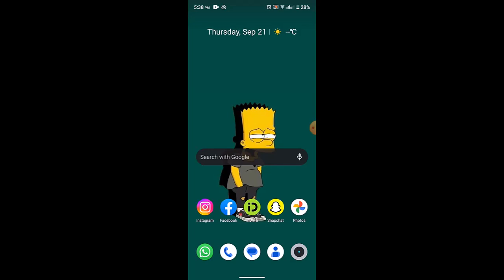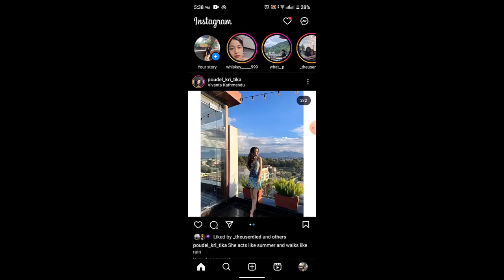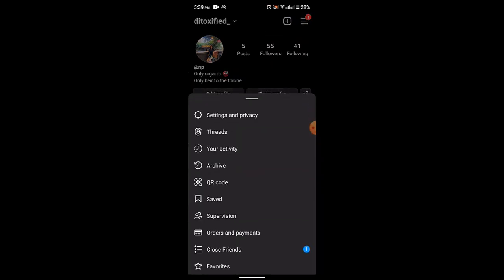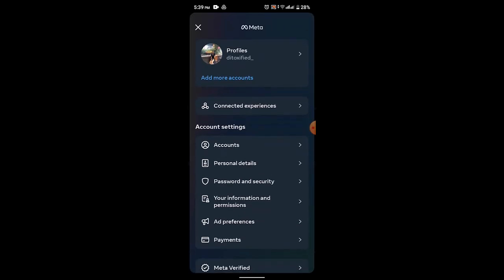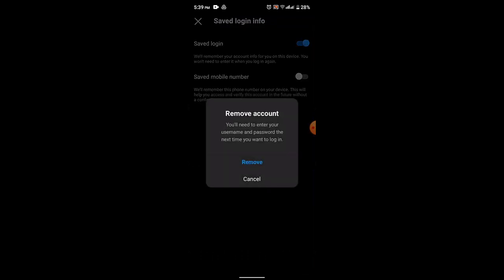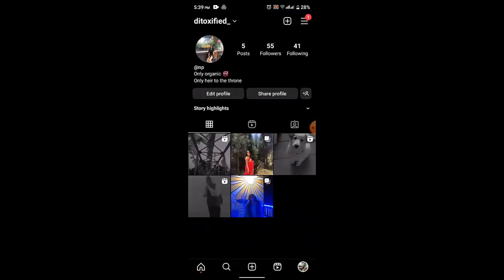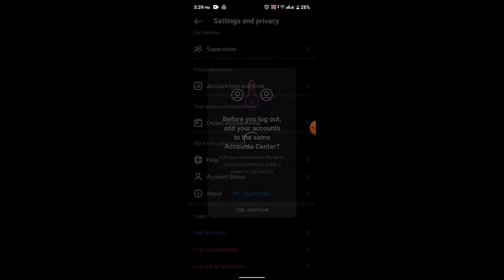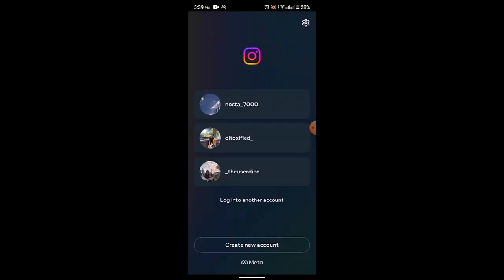How to Remove Saved Password on Instagram !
This video guides you in an easy step-by-step process to remove saved password on instagram.

Chapters / Timestamps
0:00 Intro
0:15 Remove Saved Password
1:23 Outro